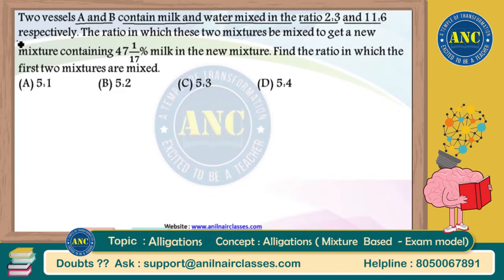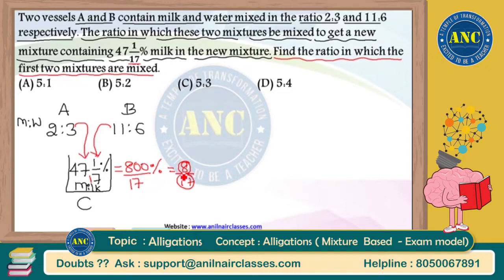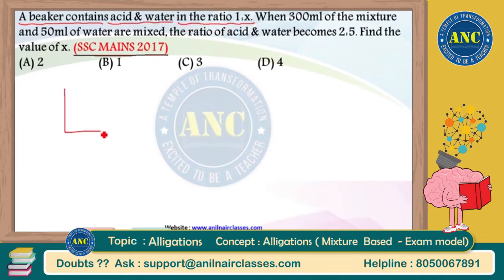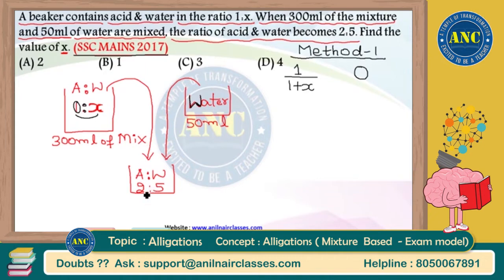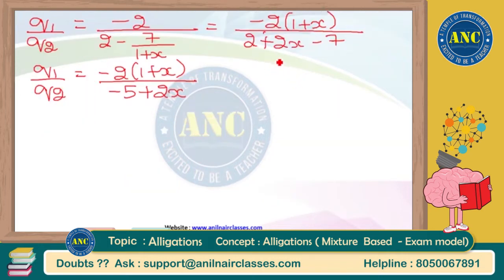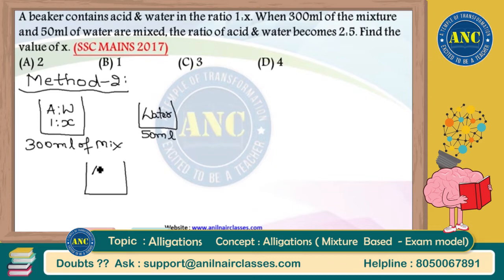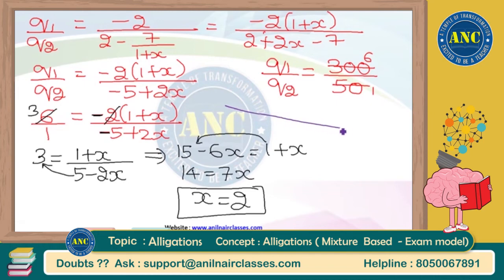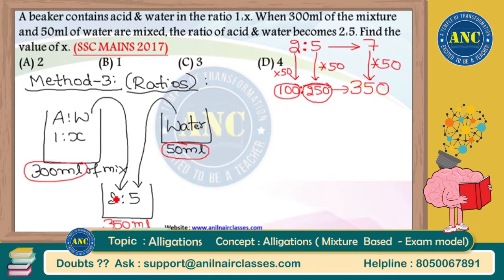Alligation Session-4 || Maths Trick for Competitive Exams | IBPS | SSC | CGL| CSAT | CAT | Anil Nair